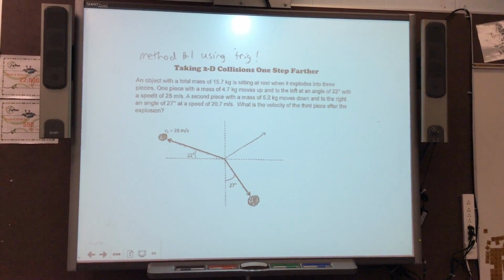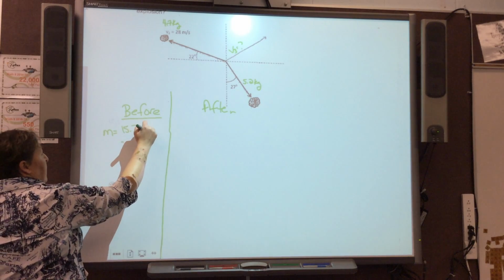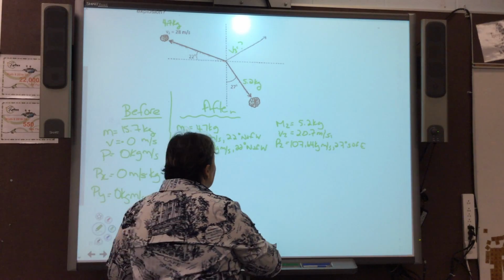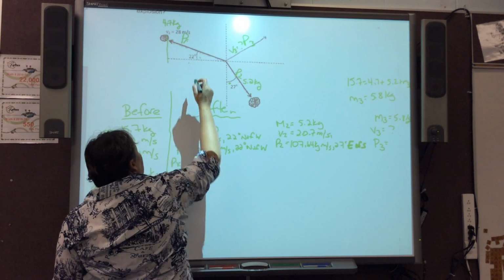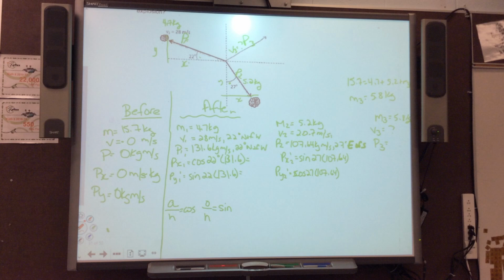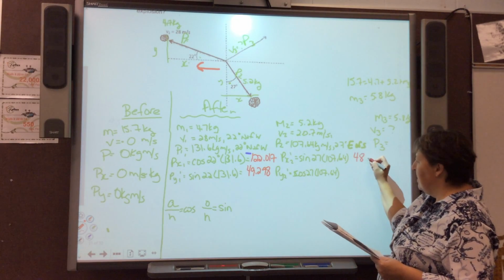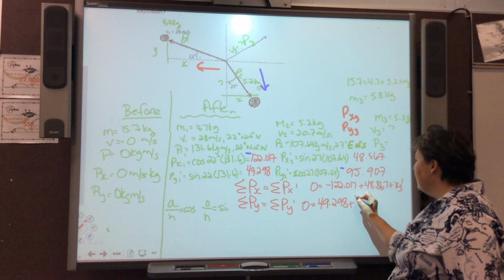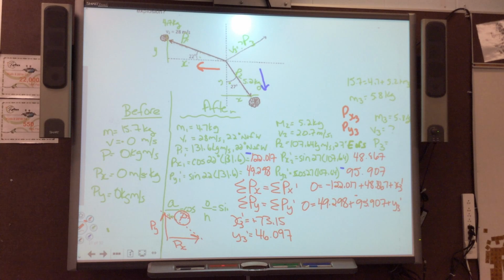1.5 2D Objects with a 3 Object